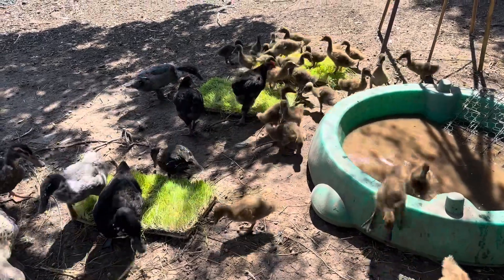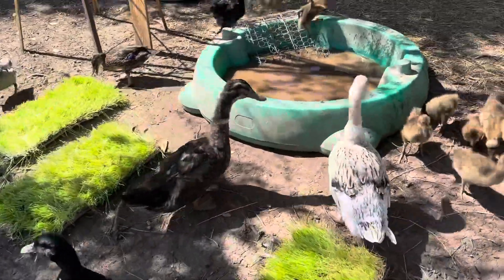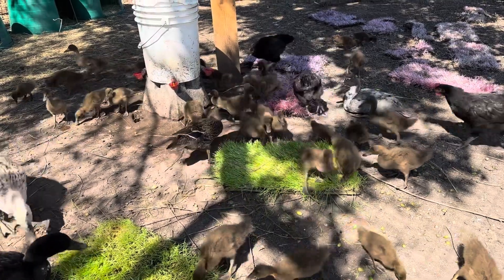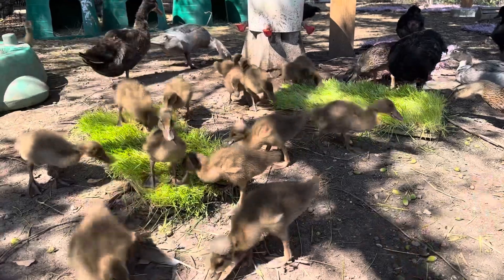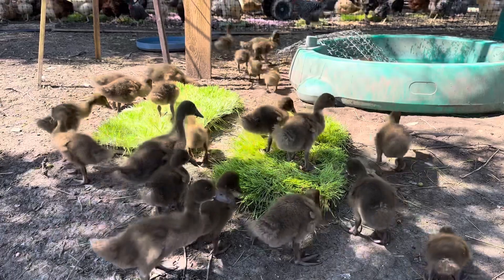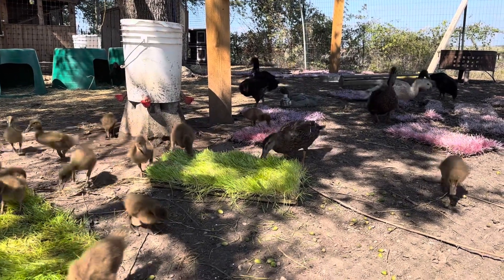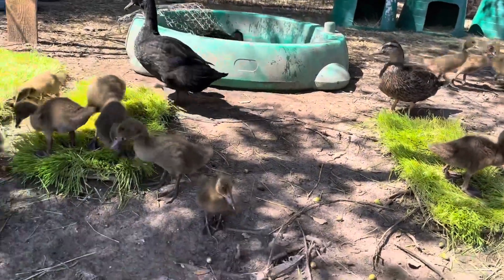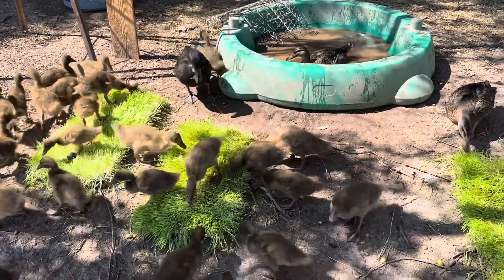September 28, 2023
Feeding Microgreens to chickens and ducks, part three